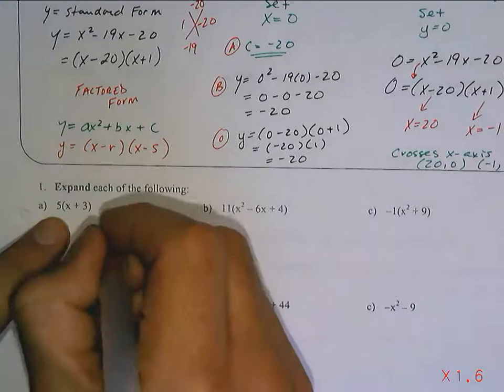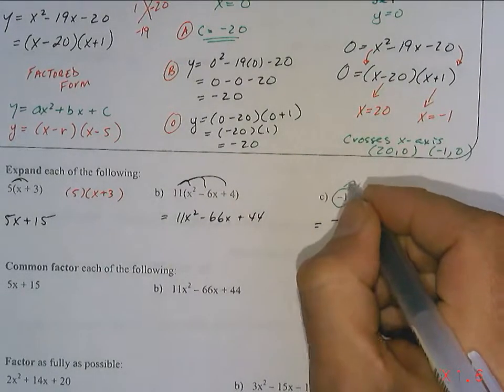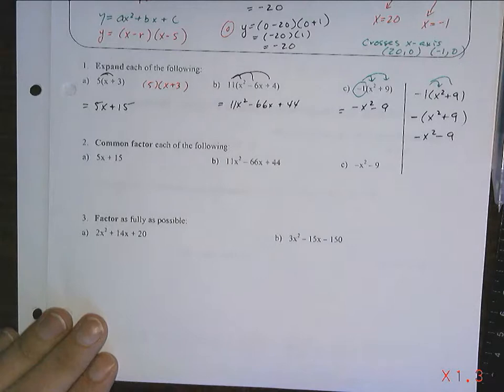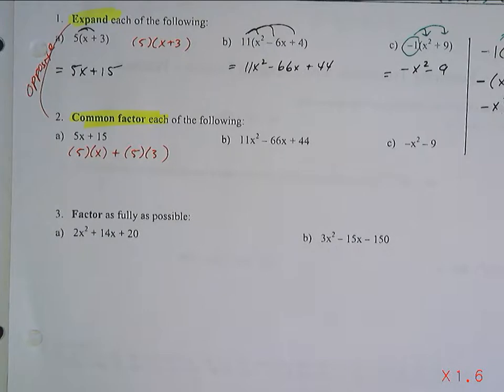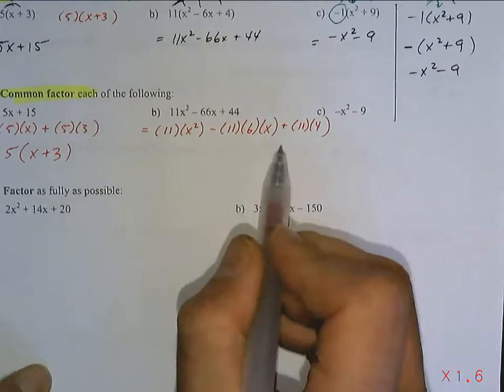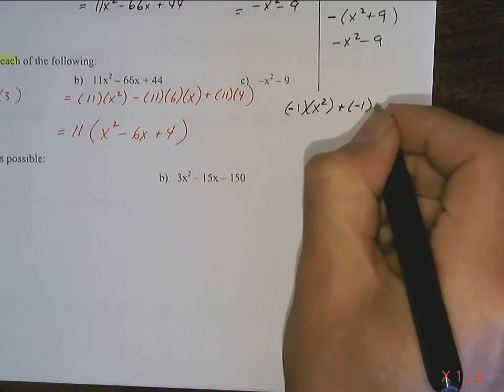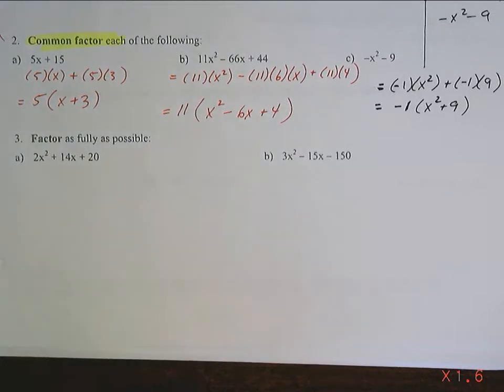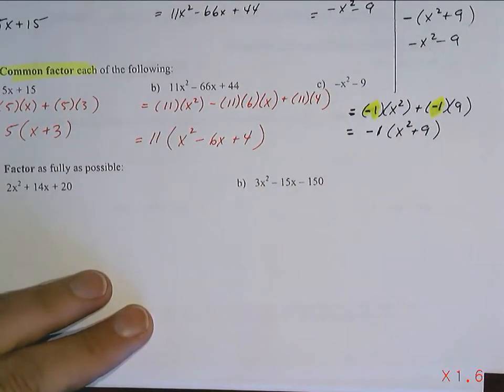Factoring Trinomials with common factors video 2.mp4